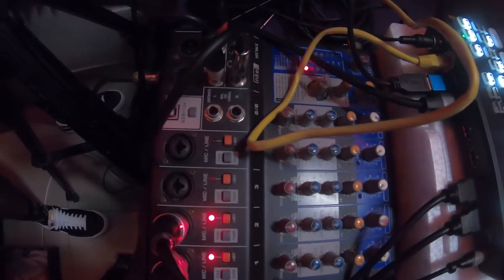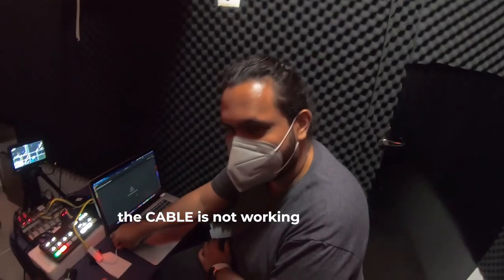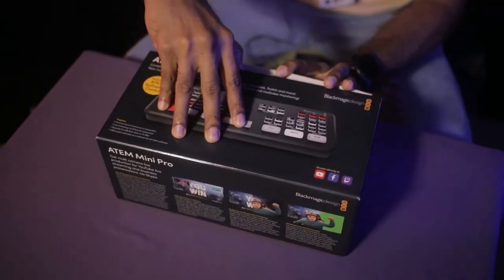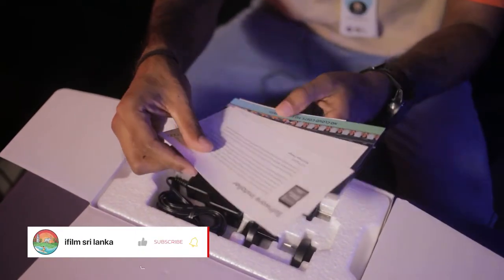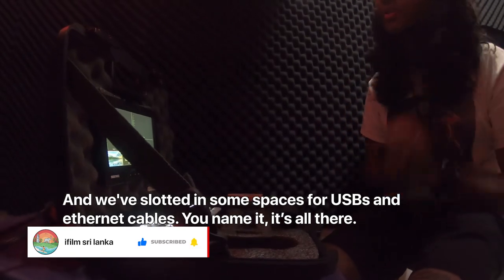Vlog 001 l iFilmSriLanka